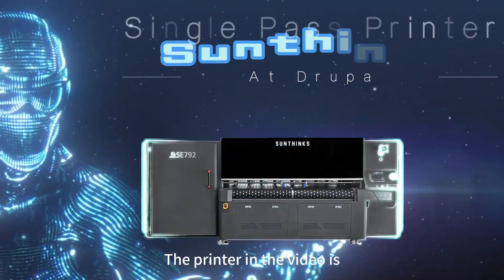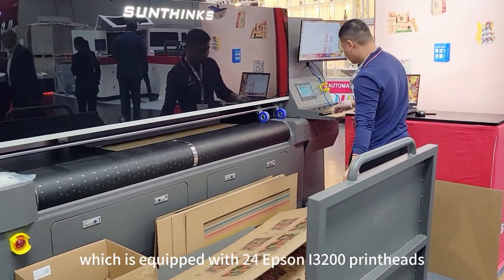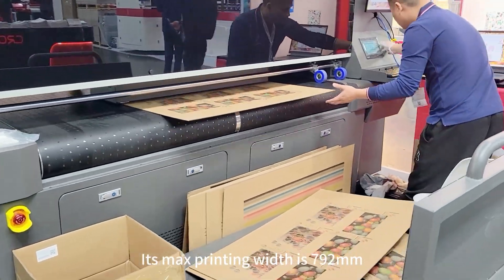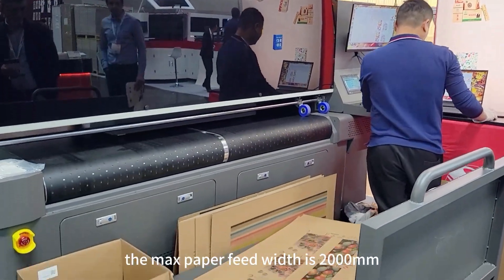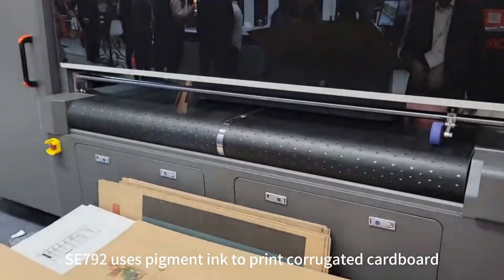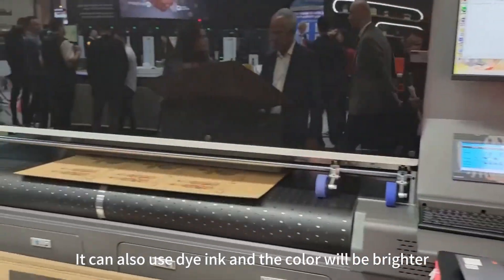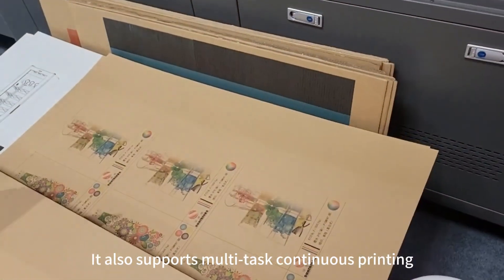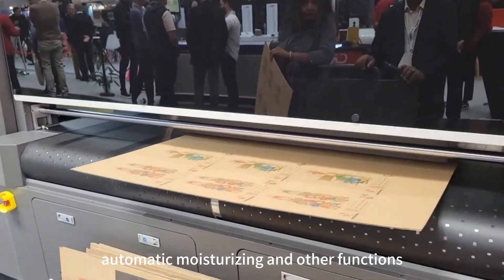Sunthinks SE792 digital single pass printer for corrugated packaging print show on Drupa expo 2024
The printer in the video is Sunthinks SE792 digital single pass printer, which is equipped with 24 Epson I3200 printheads, Its max printing width is 792mm, the max paper feed width is 2000mm, and the max printing speed is 50m/min.

In the video, SE792 uses pigment ink to print corrugated cardboard, which is waterproof. It can also use dye ink, and the color will be brighter.

In addition, it also supports multi-task automatic continuous printing (importing multiple print patterns at one time for uninterrupted printing), and variable data printing (VDP) with one code per object, supporting text, QR code, barcode, graphics and other graphic data printing, with customization, personalization, anti-counterfeiting and other features. The printer can also automatically clean the print head, automatically moisturize and other functions to extend the life of the printhead.